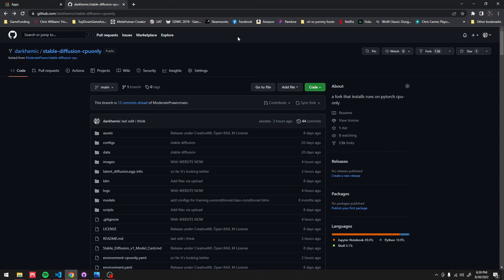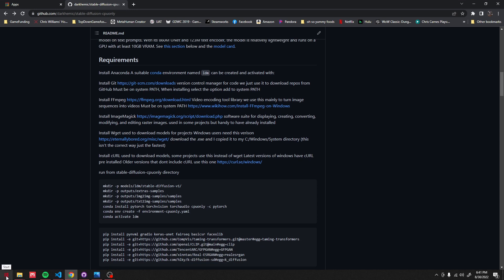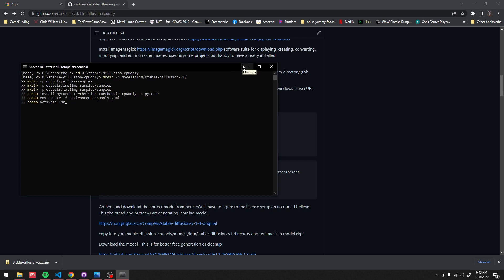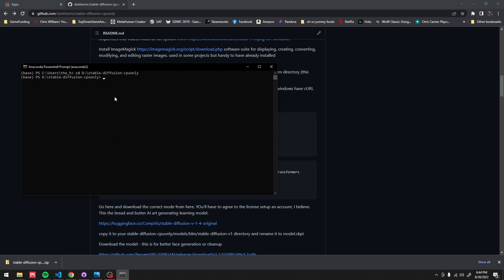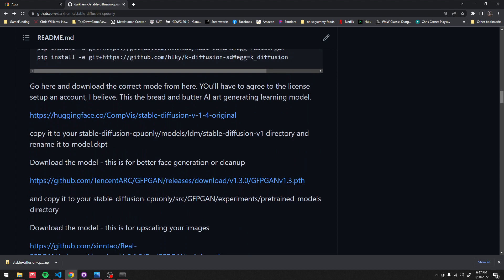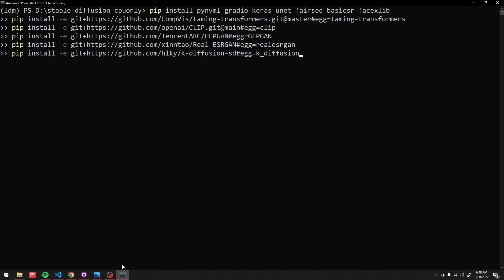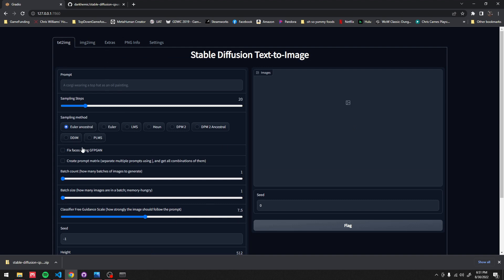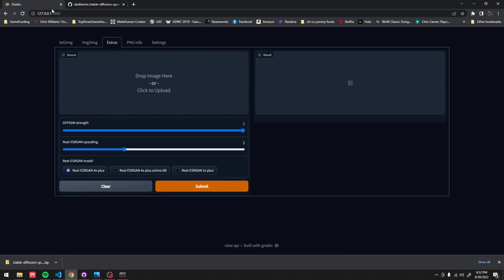Stable Diffusion CPU ONLY With Web Interface Install guide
In this video I'll show you how you can install stable-diffuison on almost any computer regardless of your graphics card and use an easy to navigate website for your creations. It renders slowly but it works.

Links and instruction that I'm following are outlined there.